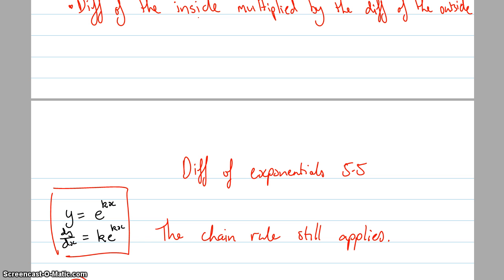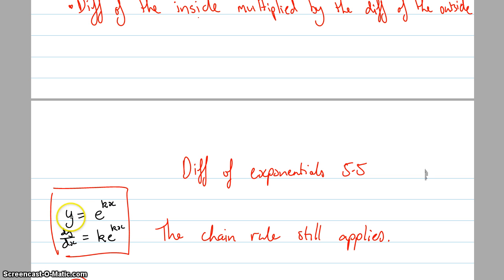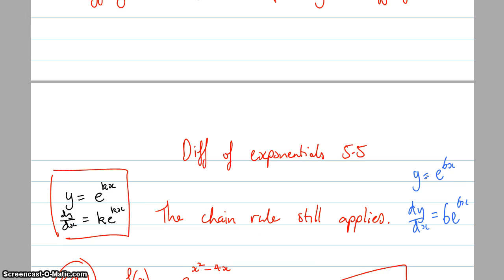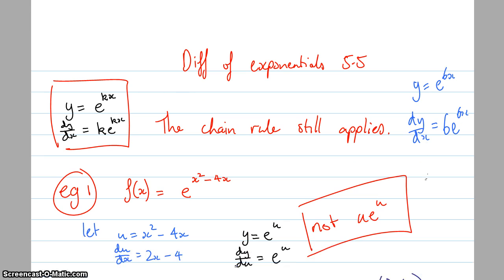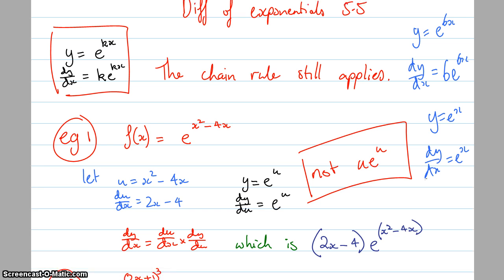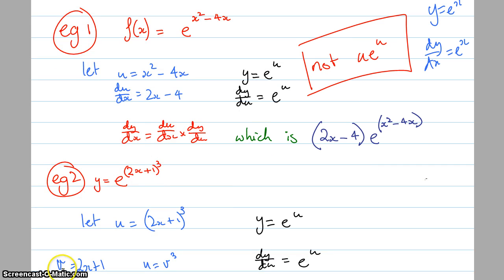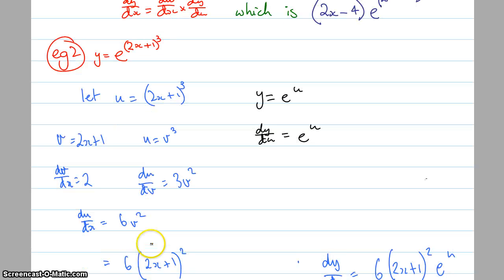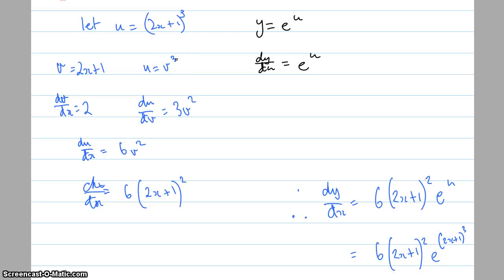Diff of Exponentials Ch 5-5